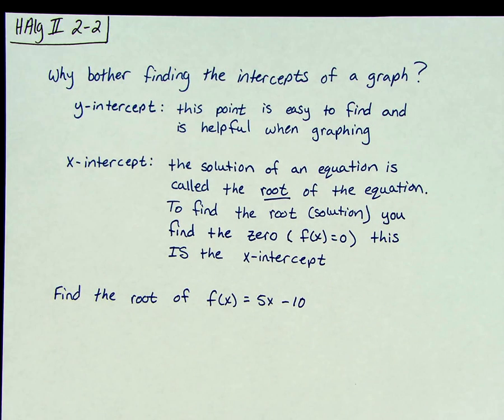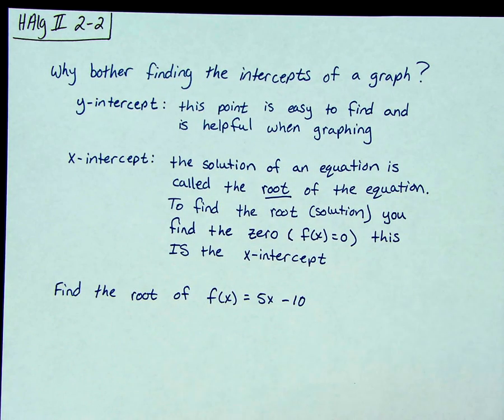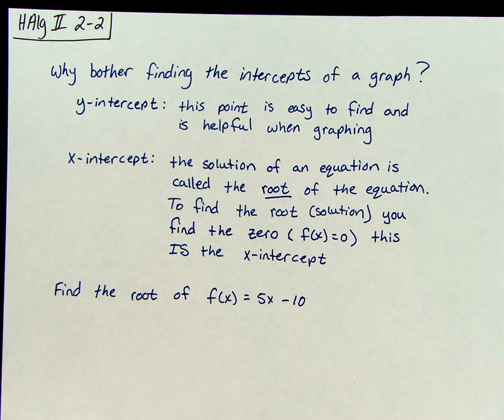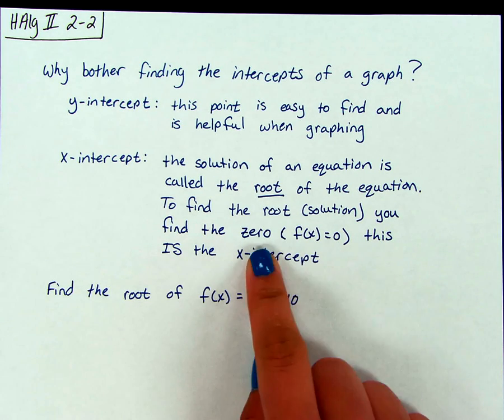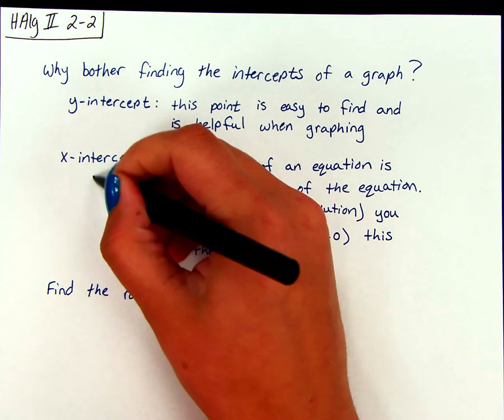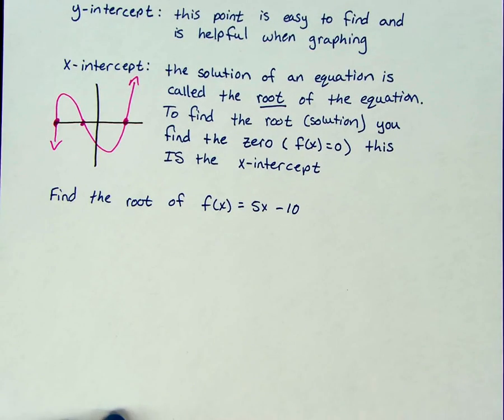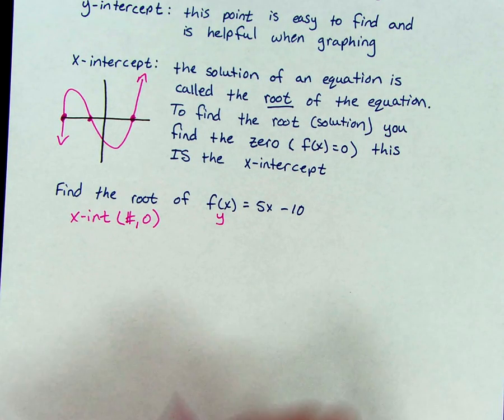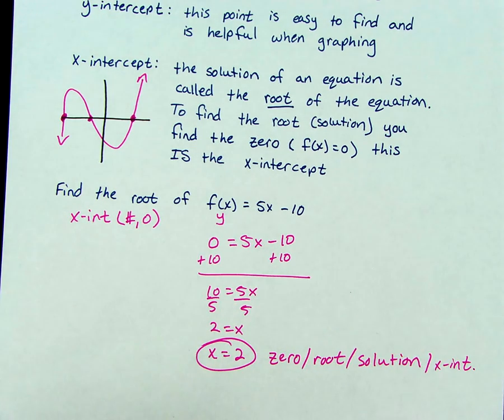Algebra 2 Ch2-2 Part D - Roots of Functions